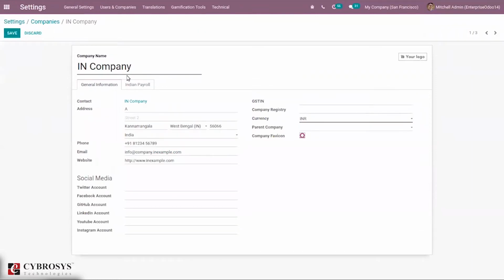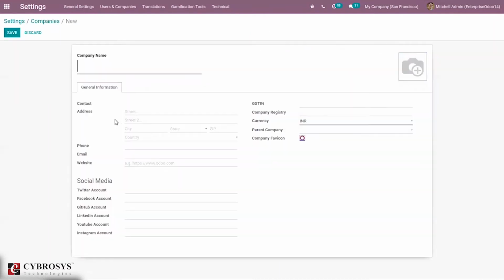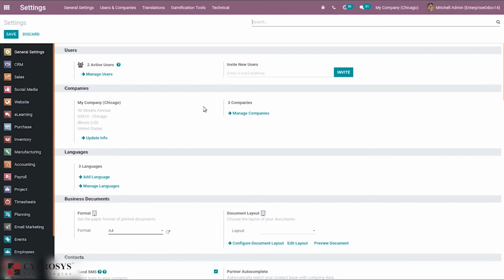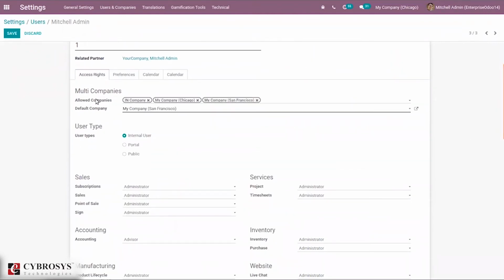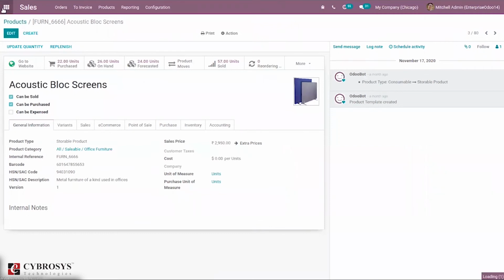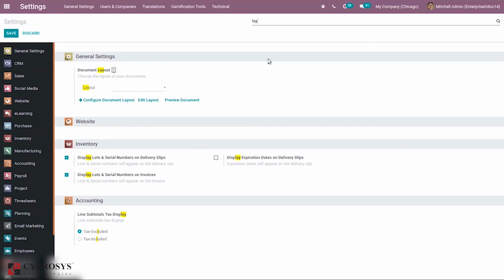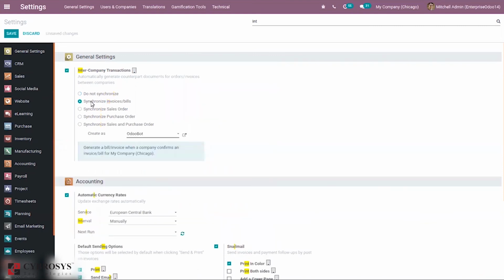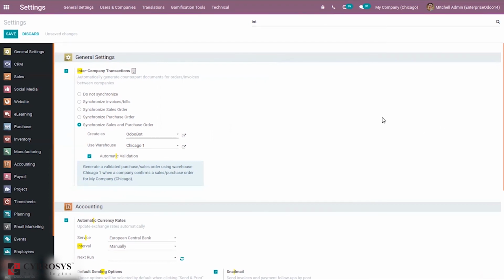How to Manage Multi Company or Branch in Odoo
The multi-company approach provides centralized management of different companies under a parent company. Different companies with different warehouses, customers, and products may be involved.

Odoo supports multi-company concepts irrespective of size. Moreover, it manages to grow the company's business operations. To achieve this we have to enable multi companies from settings.

Take an example of a company having branches in different locations. The parent company can list the products of all of its child companies. But for a child company, it may have its own unique products